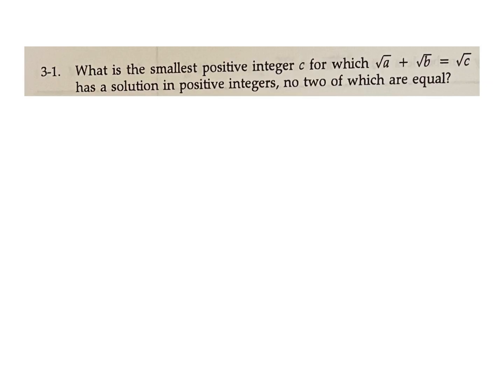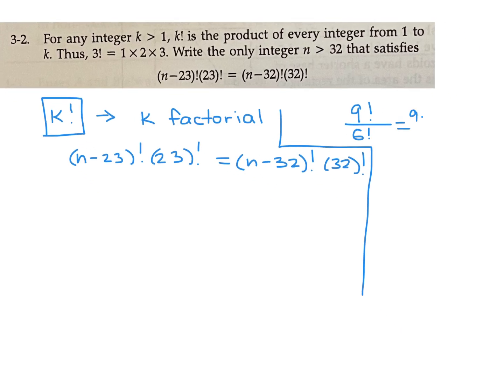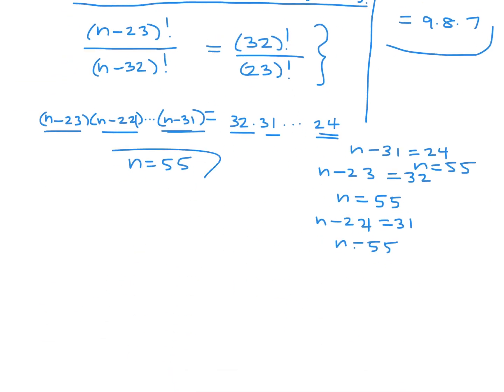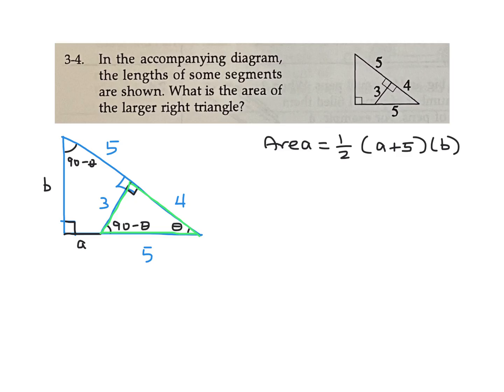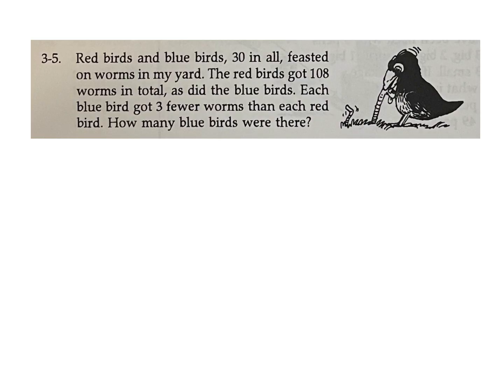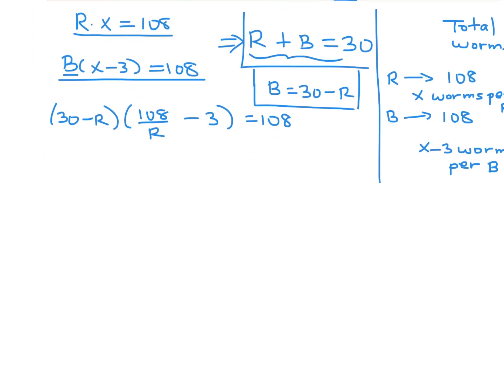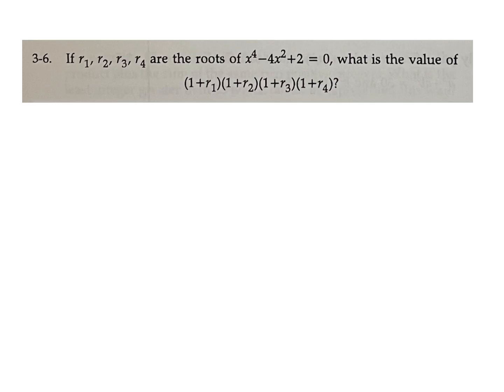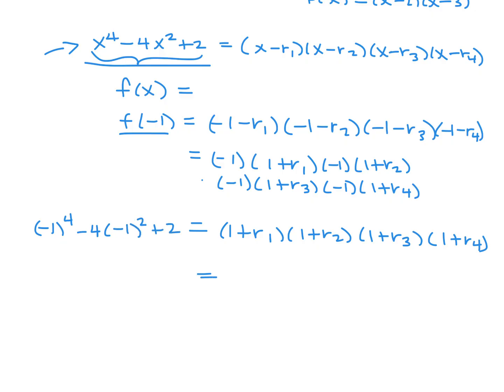2007 Math League | High School Contest 3 | Full Step-by-Step Solutions | CanadaMath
2007 Math League – High School Contest 3 | Complete Solutions & Strategies

Welcome to CanadaMath’s full walkthrough of the 2007 Math League High School Contest 3!
In this video, we solve every problem with step-by-step explanations, helping you understand key mathematical ideas and techniques used in competitive contests.

You’ll learn how to approach problems in algebra, geometry, number theory, and logical reasoning, while improving your problem-solving speed and accuracy — essential for Math League, AMC, and AIME preparation.

Full, clear solutions to all Contest 3 (2007) problems
Key insights and shortcuts used by top performers
Common traps and how to avoid them
Practical tips to boost your contest performance

High-school students preparing for Math League and AMC
Math team coaches and teachers seeking classroom material
Tutors using past papers for competitive training
Anyone who enjoys challenging and creative math problems

Contest walkthroughs
Proof and reasoning techniques
Math competition strategies

Follow CanadaMath